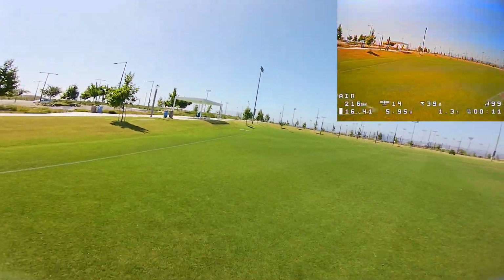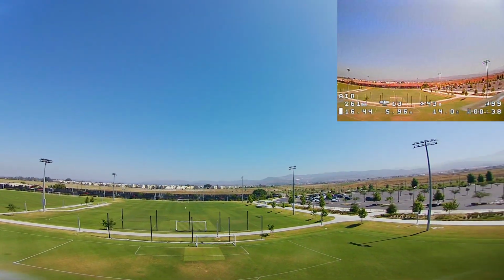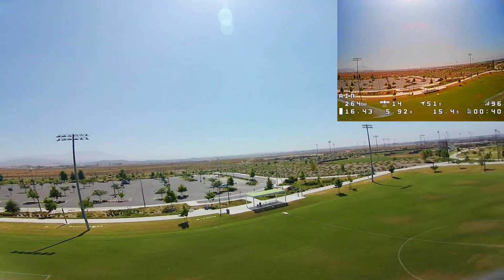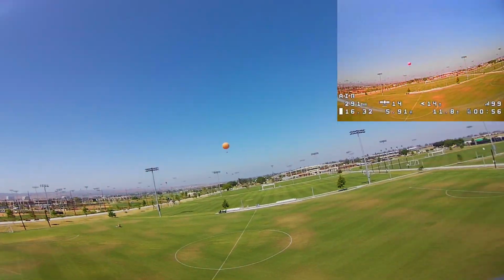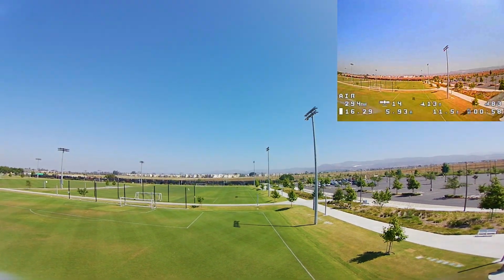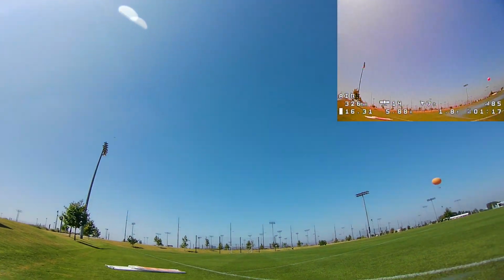Cheap Long Range FPV // Eachine Tyro129 PID Tuning 🎓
Cheap Long Range FPV... The Tyro129 is not perfect but it will get you started for very little money and if you lose this in the mountains, it won't kill you.

This video covers my latest PID Tune.  Any feedback?

Bitcoin - 12Y5vysDMvgqX4Z7h7iRTsgwWoCNwv9MPs
Ethereum - 0xD8f3758678F3d93539F804e36811f0A04B0D047F
Litecoin - LcyGPS2f3NZxWU6BRkCJ5qdk1zV6jUCtn8